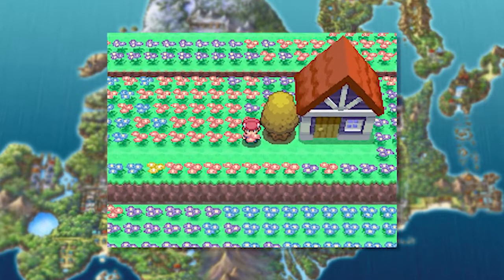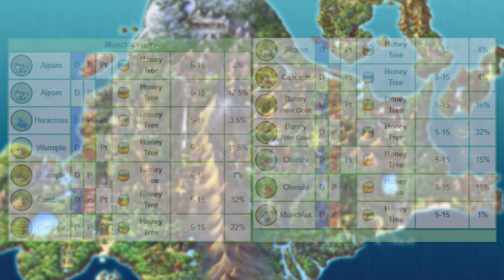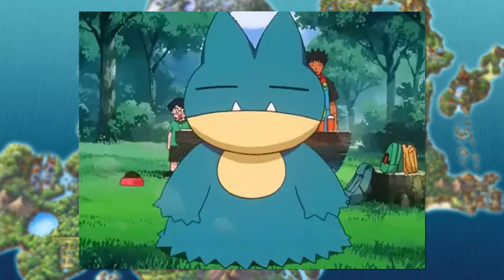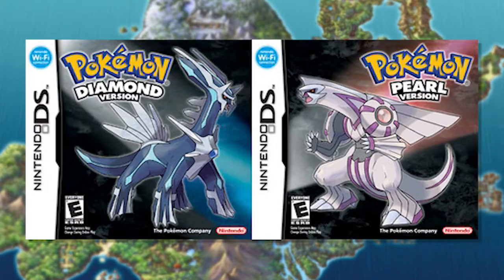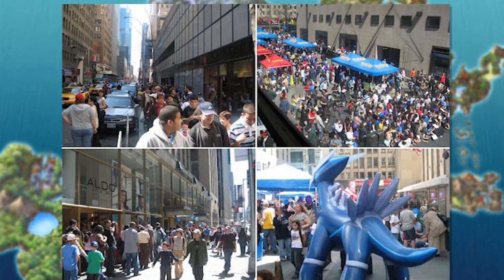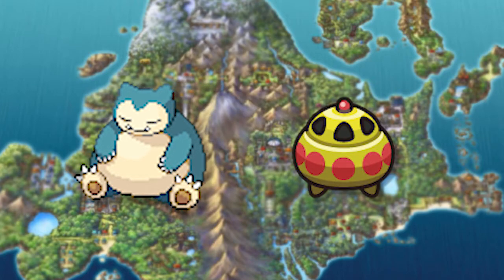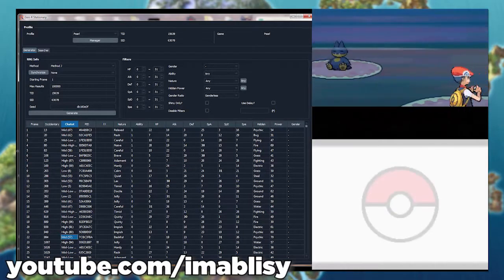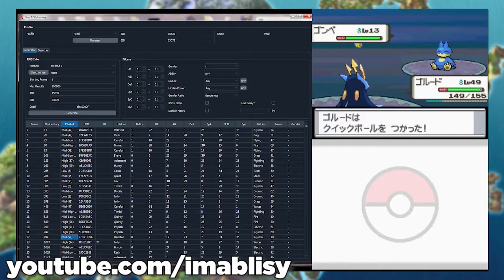Why Munchlax is the BEST Shiny Hunt!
Which Shiny hunt is absolute best out of all the many Pokemon games? In this video, we dive into Pokemon Diamond, Pearl and Platinum, provide a mini guide and I break down the epicness that is honey trees and show off Why Munchlax is the BEST Shiny Hunt In All Of Pokemon! I hope you all can enjoy this little guy as much as me :)